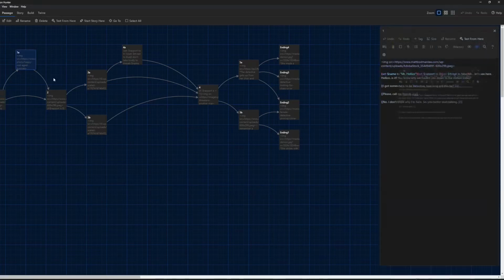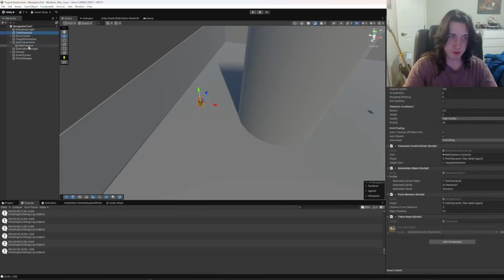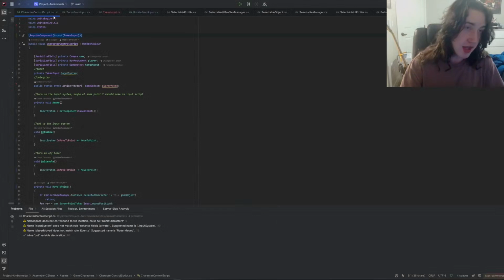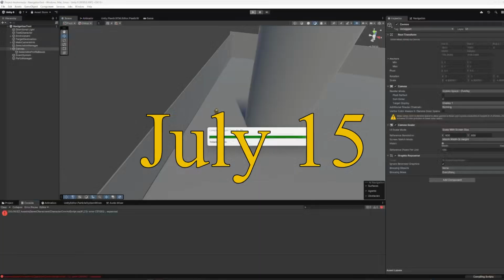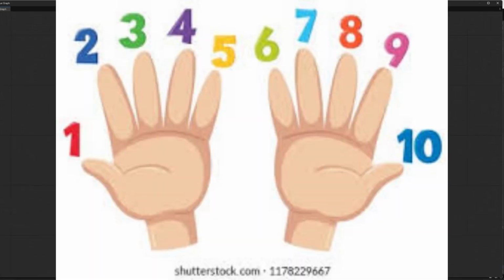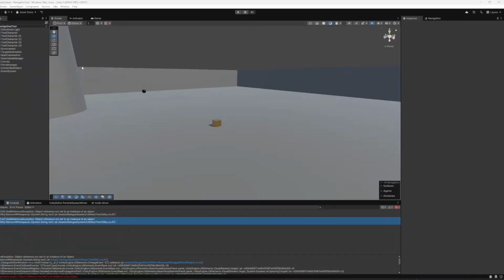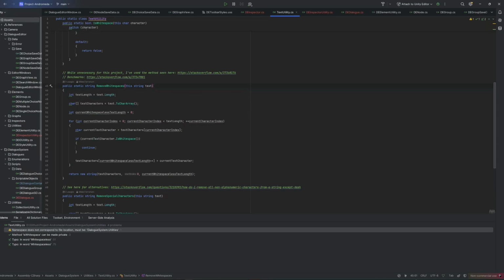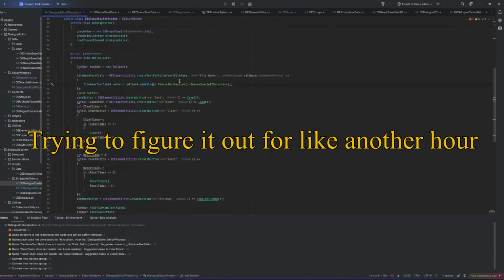This RPG Mechanic Drove Me CRAZY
Hey goobers! This week diary is all about a Role-Playing Game dialouge system and all the mental struggles it took to make it.

Atlas's Channel: @XerxesHex

0:00 (Intro)
2:15 (Input Explanation)
5:14 (Explanation Over)
5:42 (July 15)
6:30 (July 17)
7:10 (July 18)
7:33 (July 19)
8:34 (July 20)
9:08 (Crazy Time)
15:52 (Outro)